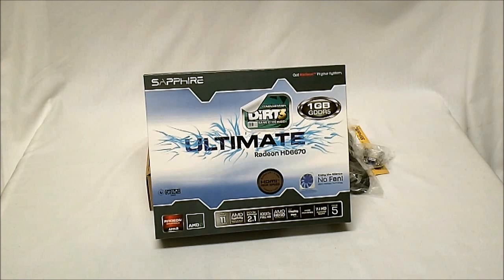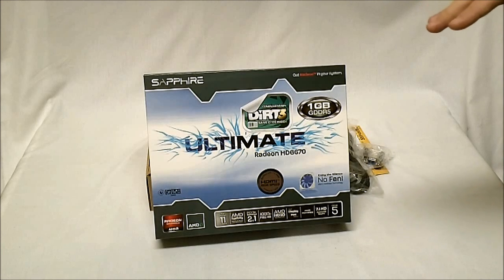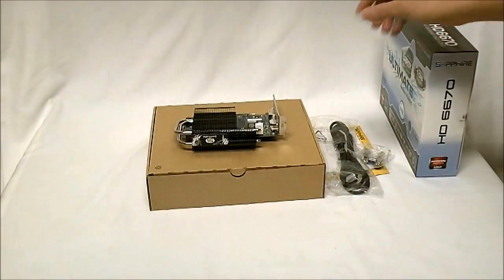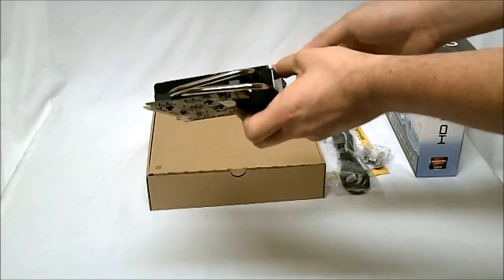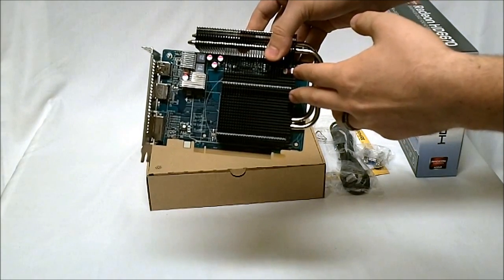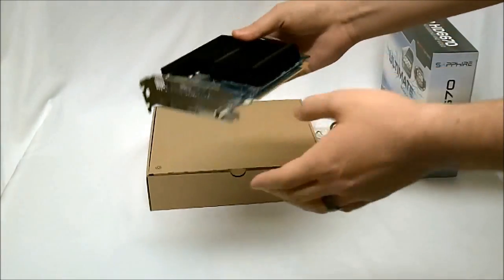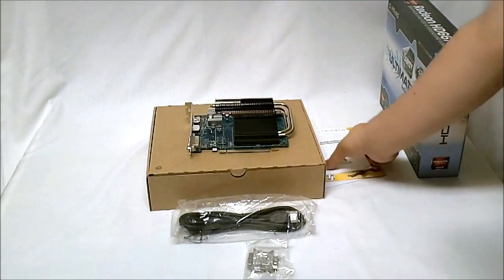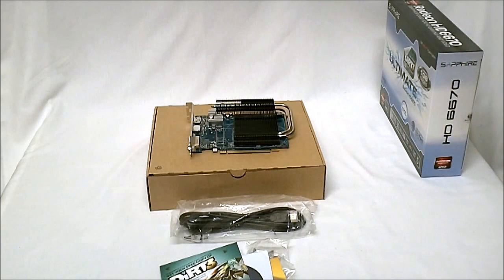Sapphire Radeon HD 6670 Ultimate Edition Overview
Video overview of the Sapphire Radeon HD 6670 Ultimate Edition